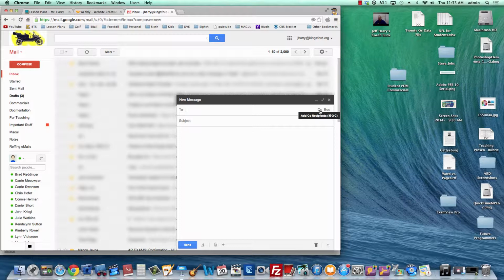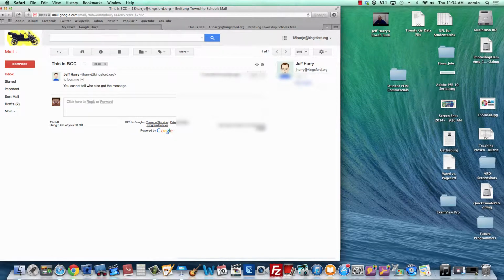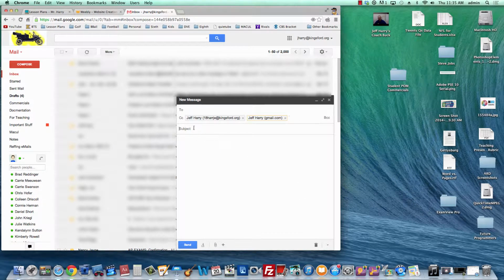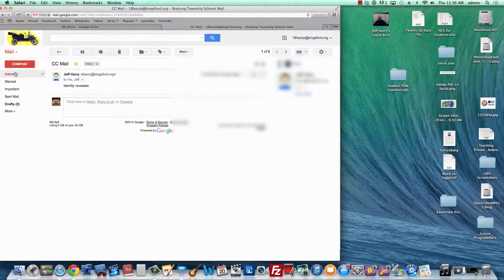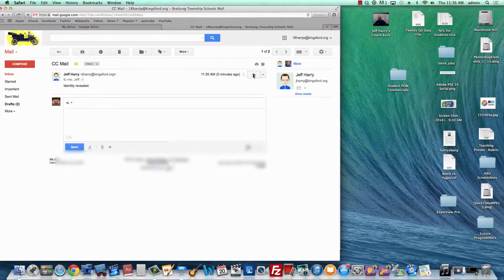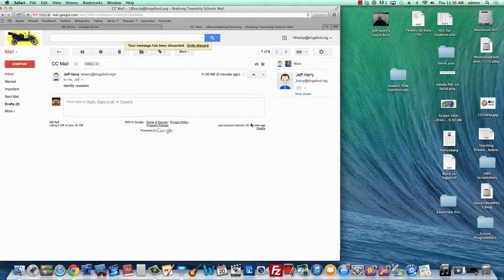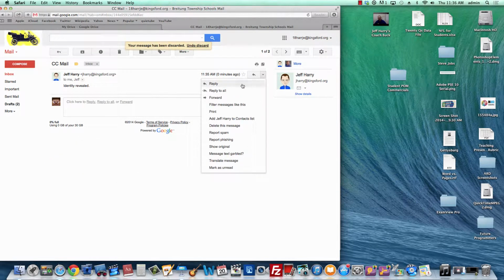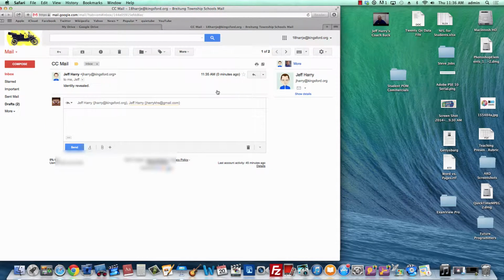CC and Attachments